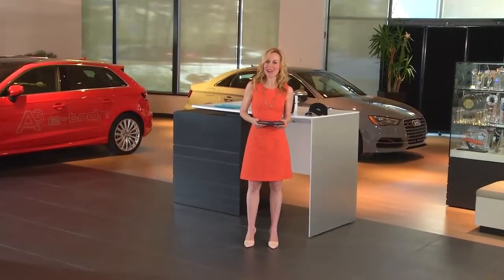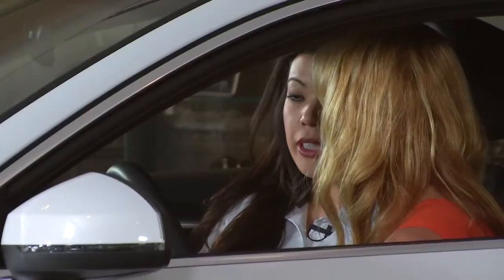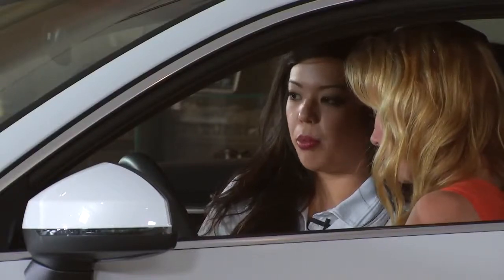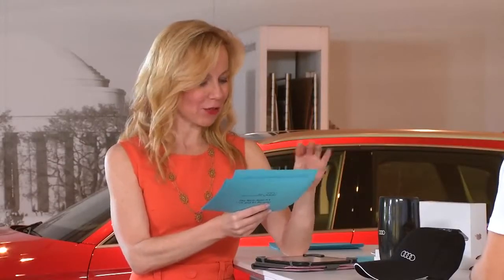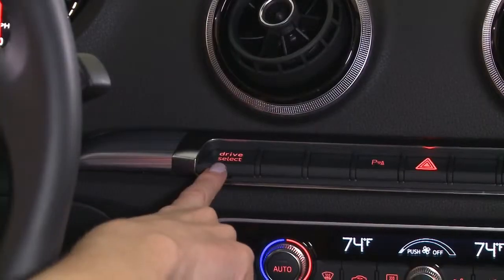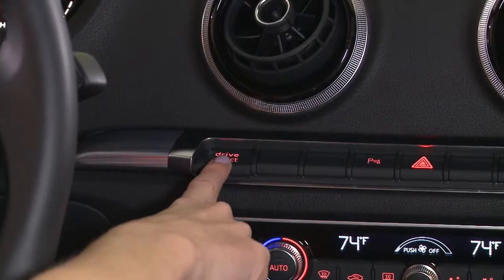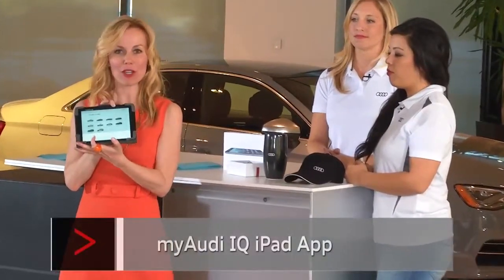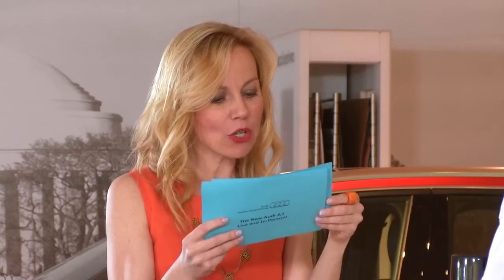Audi A3 Live and In-Person Broadcast